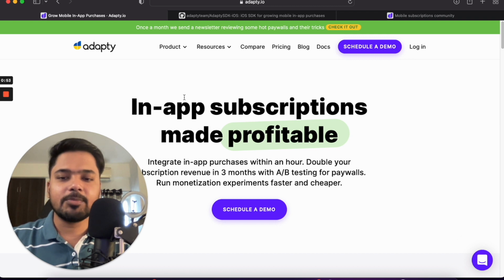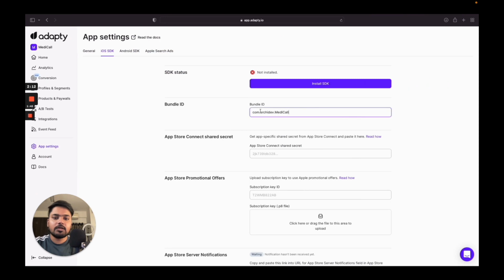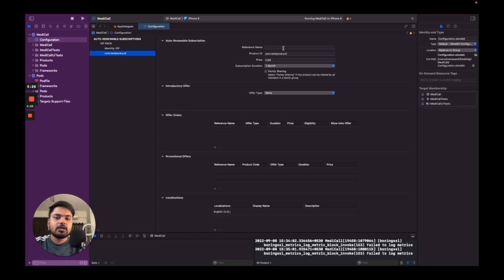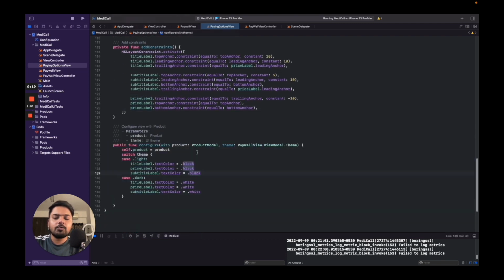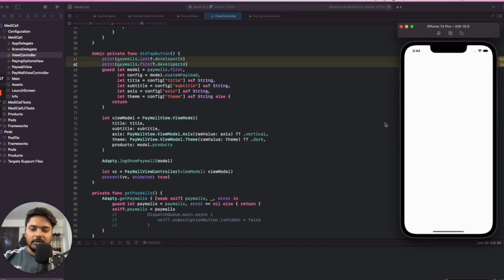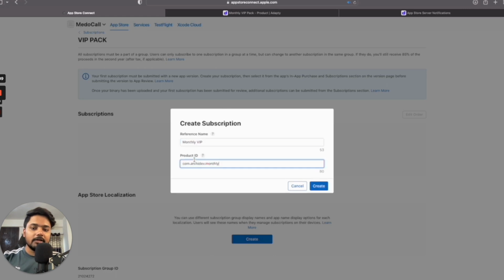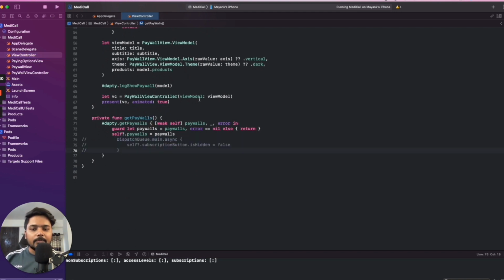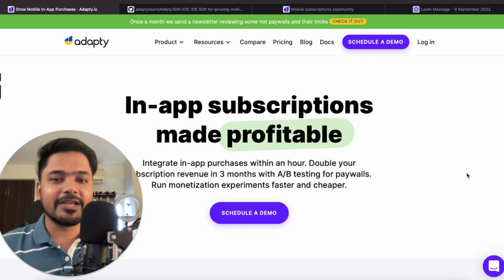iOS In-App Purchase Paywall using Adapty SDK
In this video you will learn about in App Purchase Paywall integration using Adapty SDK, a platform to A/B test product paywalls with a great analytics feature that helps to maximize conversions in your iOS App.